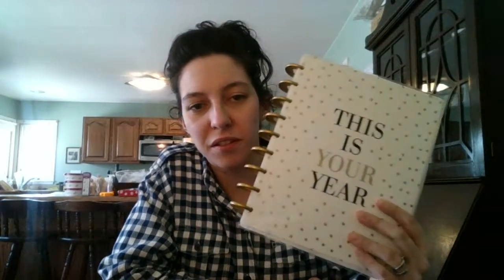My MAMBI Happy Planner & Accessories 2017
(Michaels' currently offering 2% cash back)

Extra MAMBI paper inserts
MAMBI Punch
MAMBI Meal Planning stickers
Lawn Fawn stamps
Technique Tuesday stamps
The stamps I found at Goodwill (book-reading)